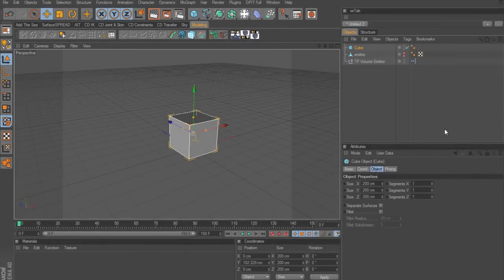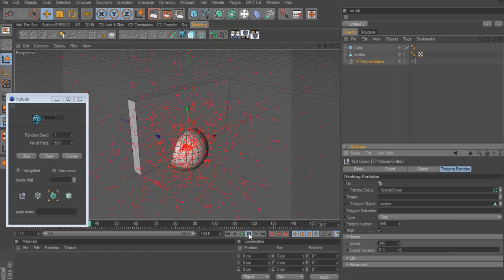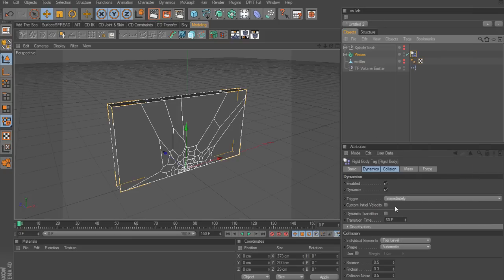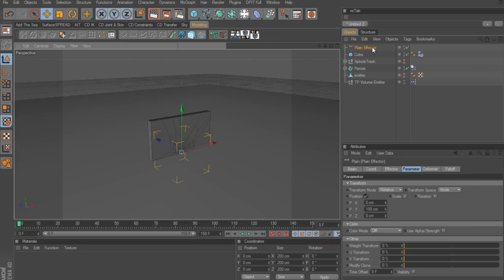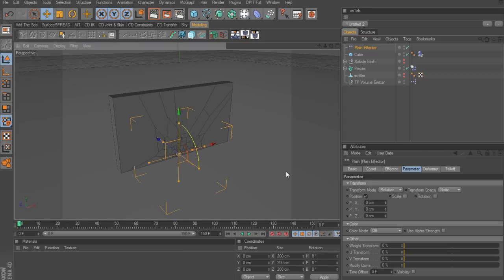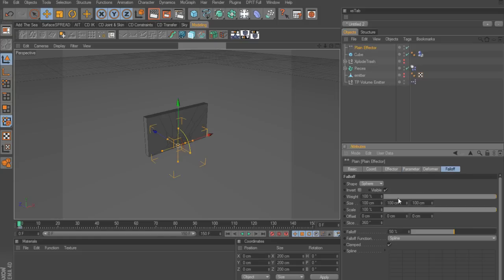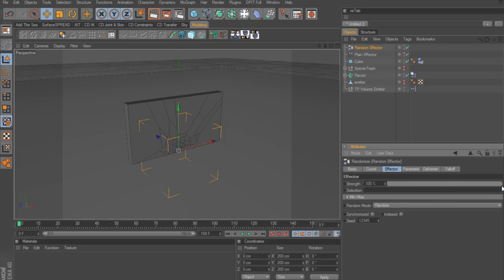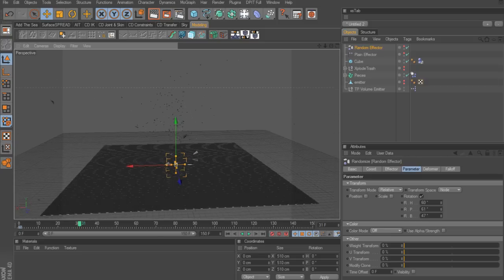Cinema 4D Tutorial - Explosions using Xplode - Part 3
Last part of the xplode tutorial.

I go over the steps involved to blow up and object.